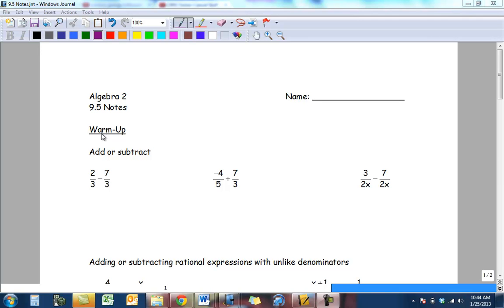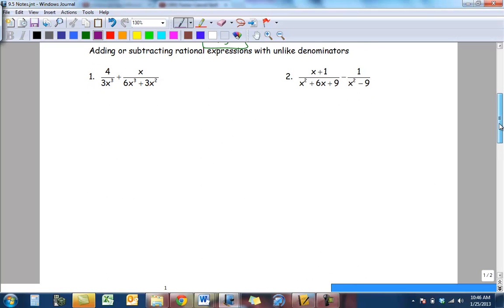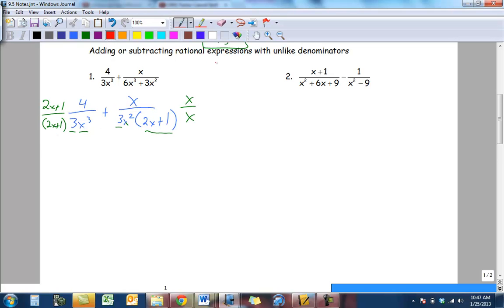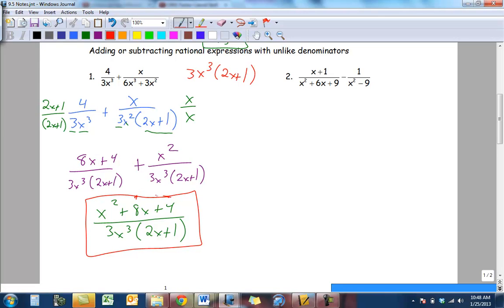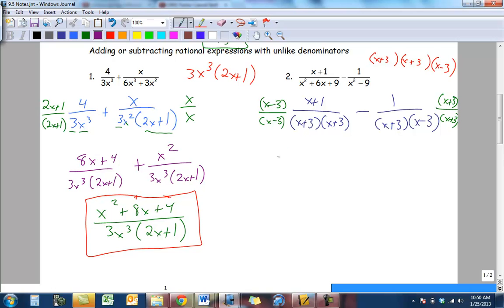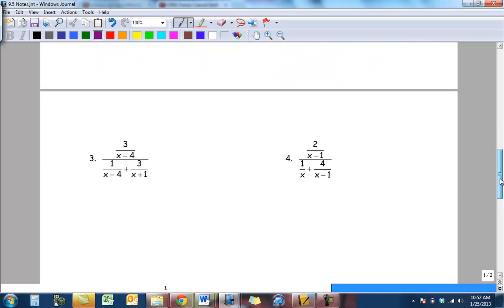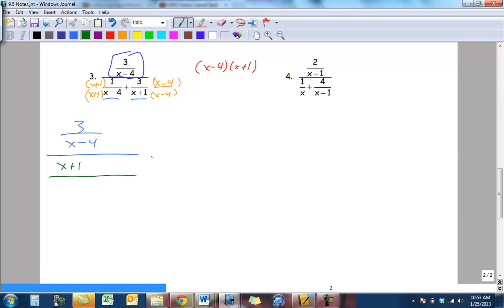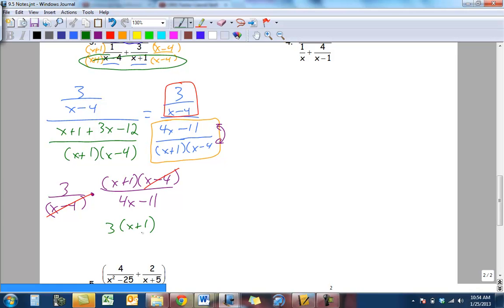C9V2 Add-Sub Rational Expressions and Complex Fractions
Add-Subtract Rational Expressions & Complex Fractions